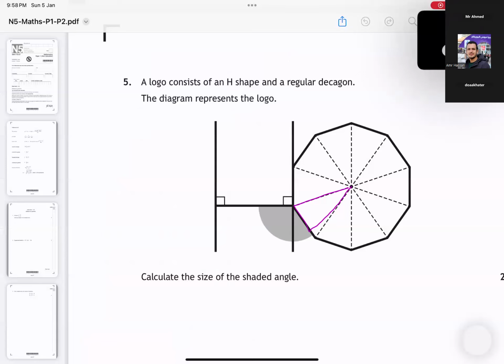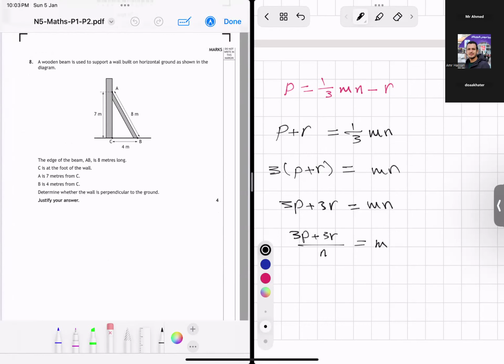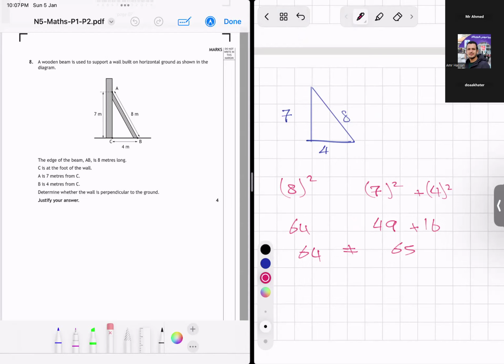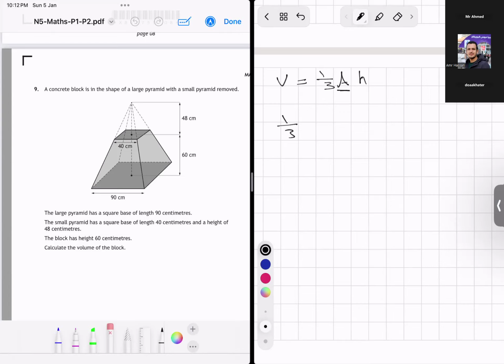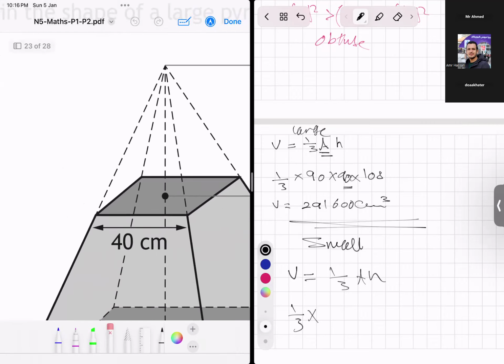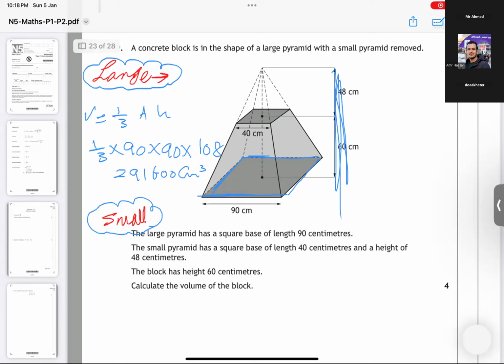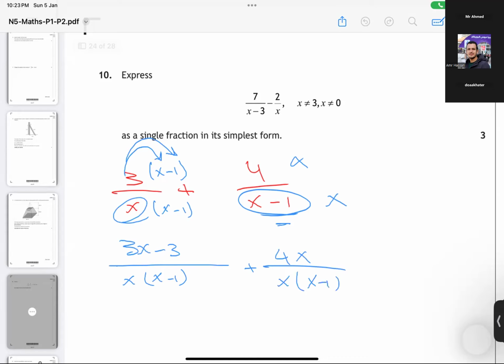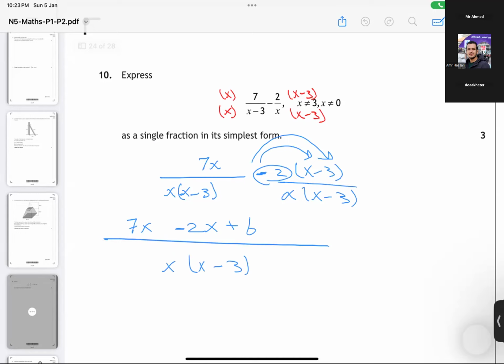Past paper 7th part